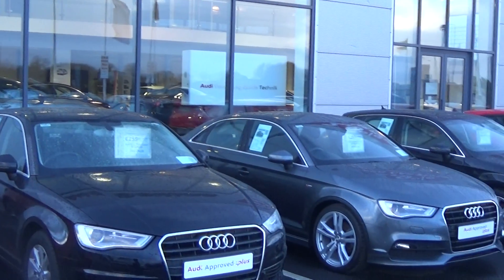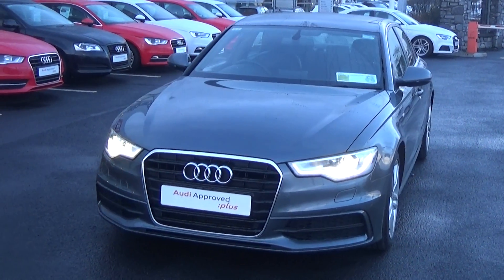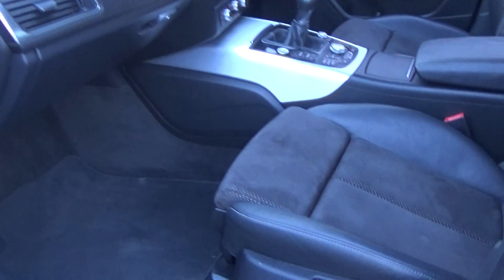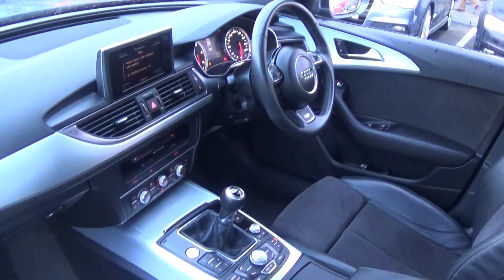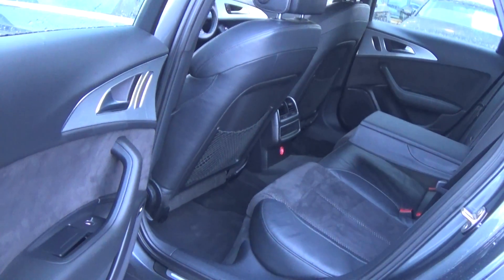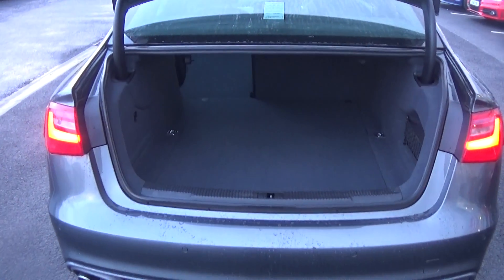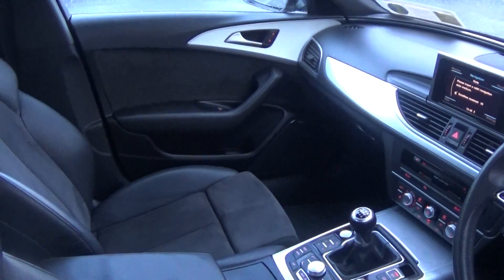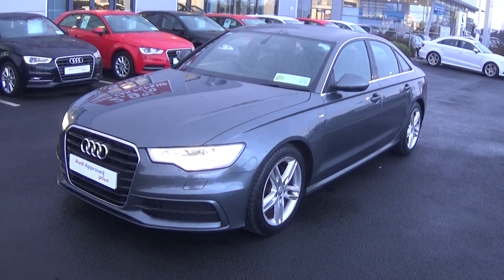CMG AUDI BALLINA: 12MO916 Audi A6 2.0TDI S-Line 177BHP - Daytona Grey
For further information on this vehicle please do not hesitate to contact our dedicated & professional Audi Ballina Sales Team today & arrange for an immediate Test Drive - Tel: 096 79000 - You will not be disappointed!